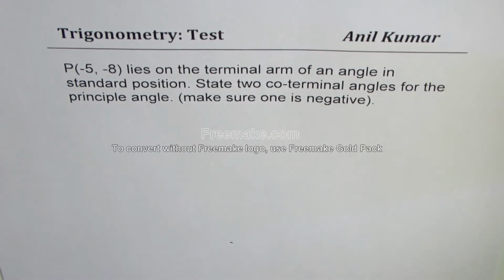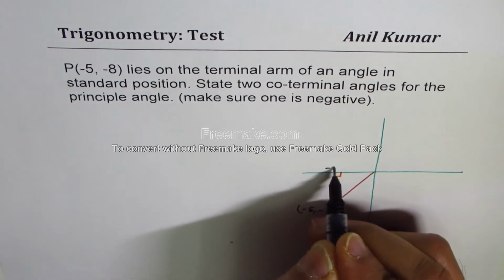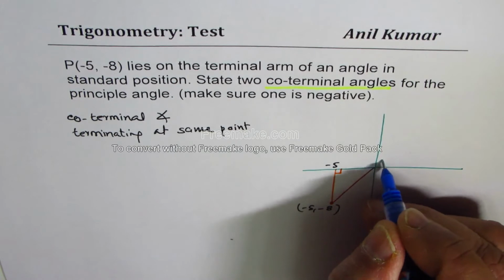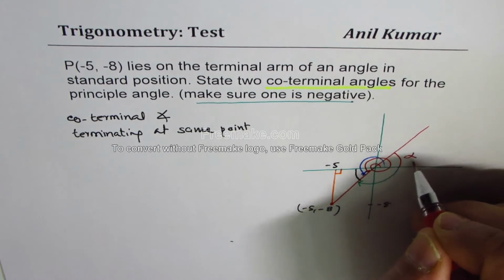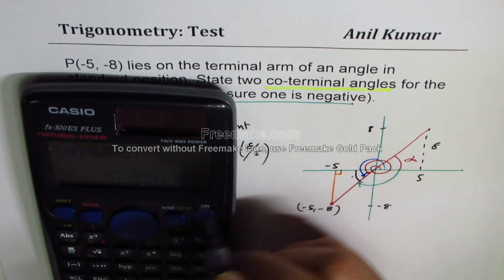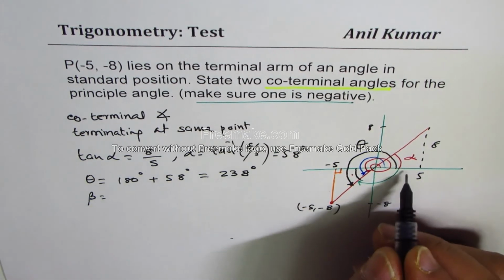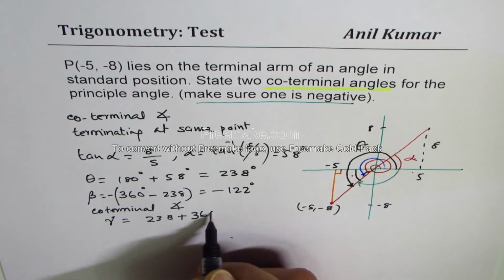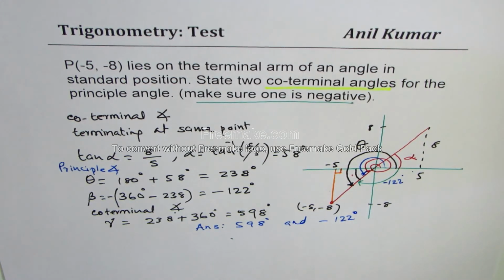Find coterminal angle with P(-5, -8) the given point on terminal arm